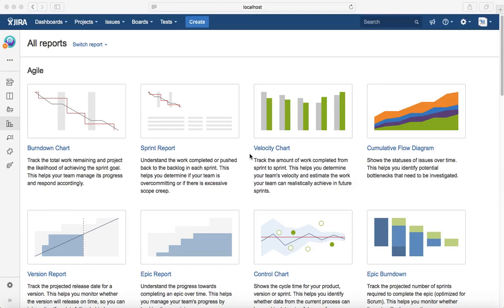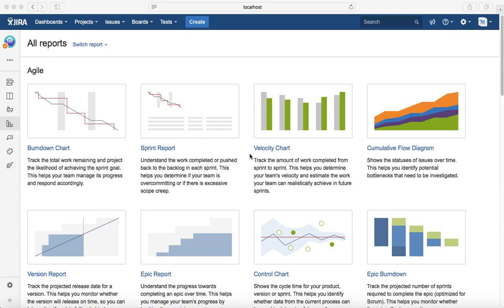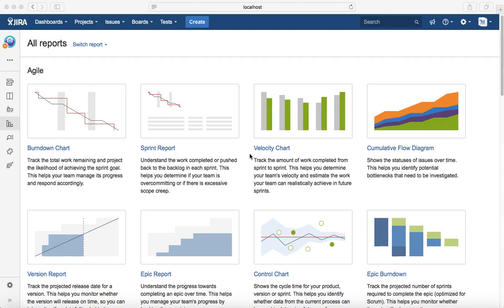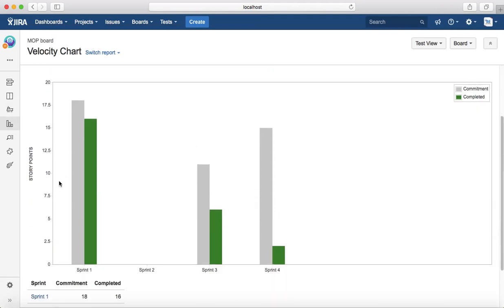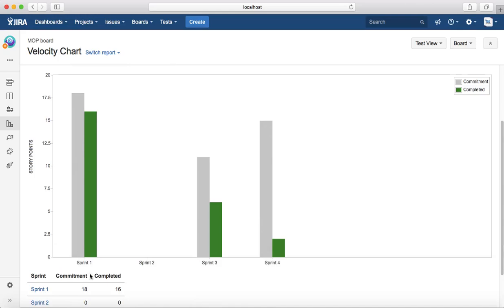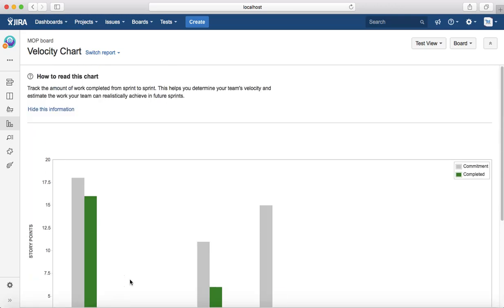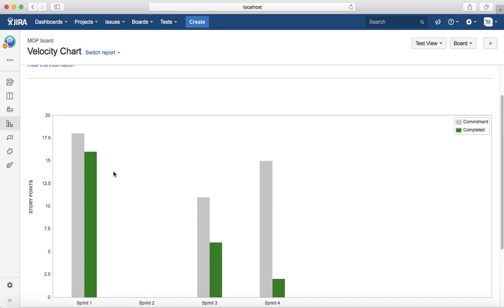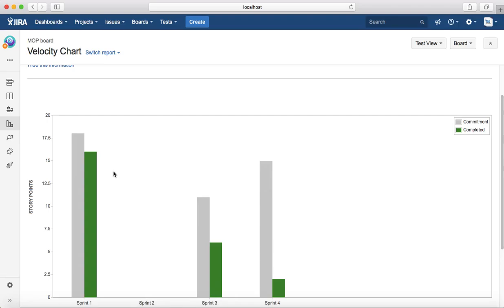JIRA Tutorial #33 - Velocity Chart in Jira | Jira Reports Tutorial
In this JIRA Tutorial, we will learn about the velocity chart in Jira. Velocity chart displays the amount of points delivered in each Sprint and helps you to predict the amount of work your team can get done in future sprints.